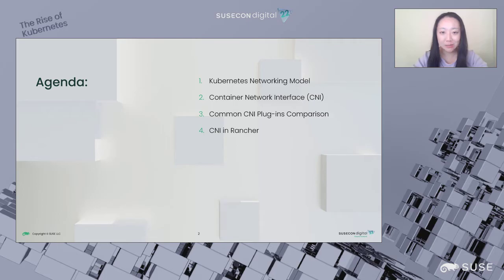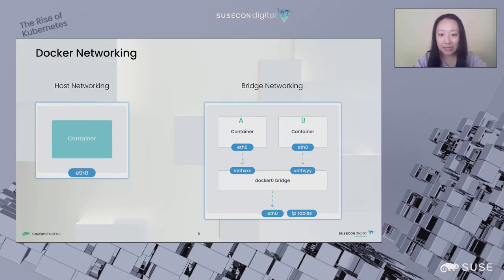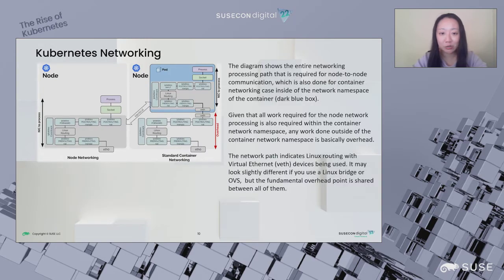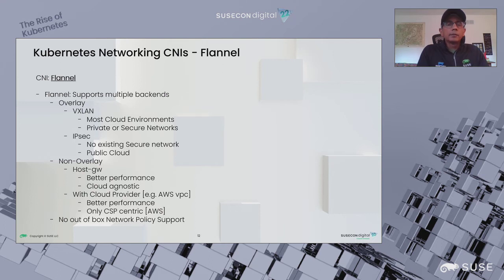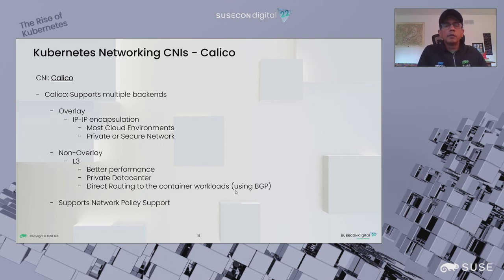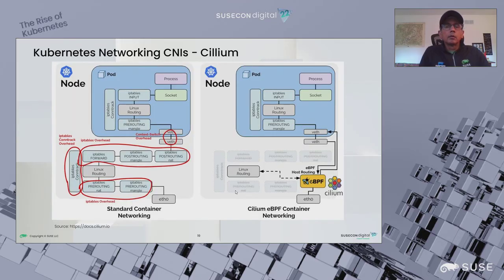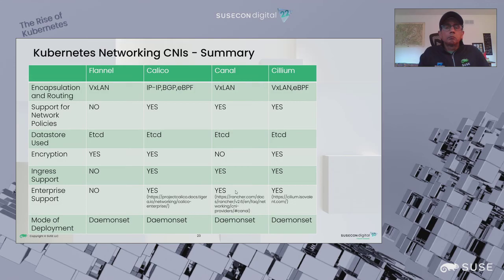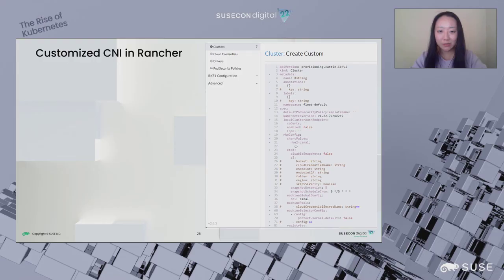Demystify Kubernetes Networking and CNI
Networking is a critical yet complex topic of Kubernetes infrastructure. In this session, we will explain the networking model, Container Network Interface (CNI), and the comparison of common CNI plug-ins, such as Calico, Flannel, and Cilium. The goal is to help IT professionals better understand Kubernetes Networking, choose the CNI that fits their use cases, and the implementation from Rancher.

- Speakers: Yu qi, Luis Paul
- Session code: SUSECON 2022 - BP 1294
- Session Category: Kubernetes Management
- Session Technical Level: Technical Intermediate
- Topics: Digital Transformation, Hybrid / Multi-cloud Technologies, Kubernetes, Networking, CNI